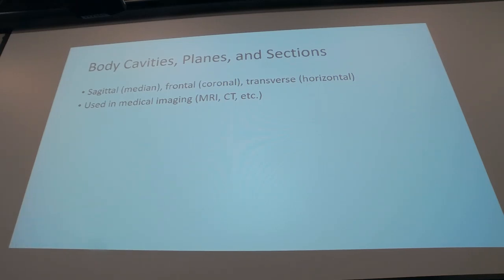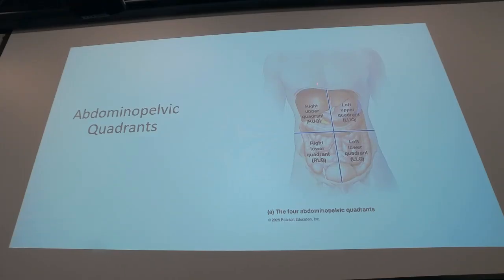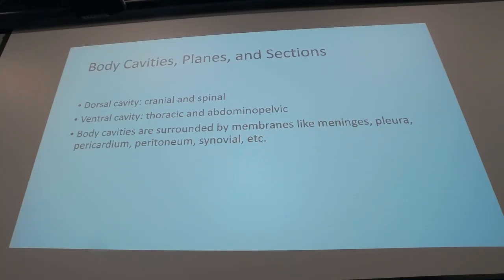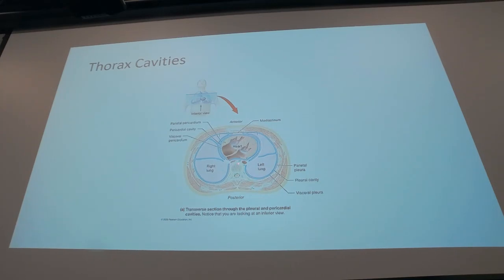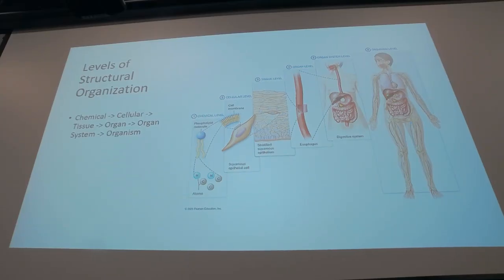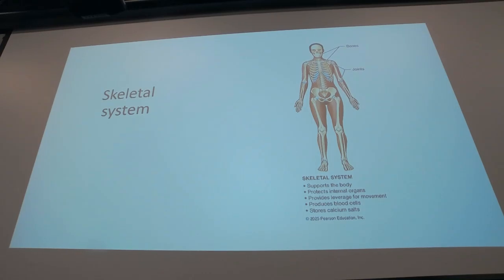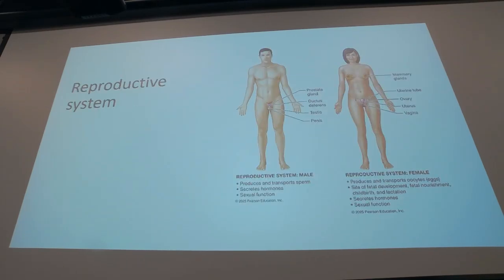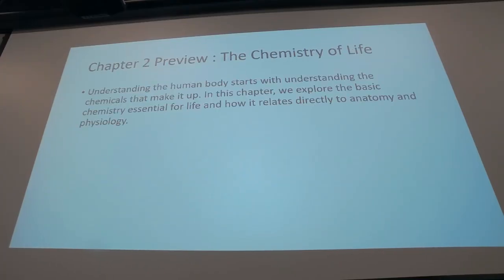Introduction to Anatomy and Physiology (Chapter 1) Part B